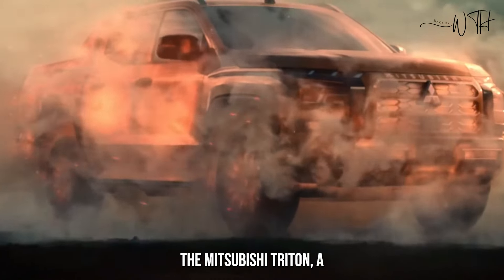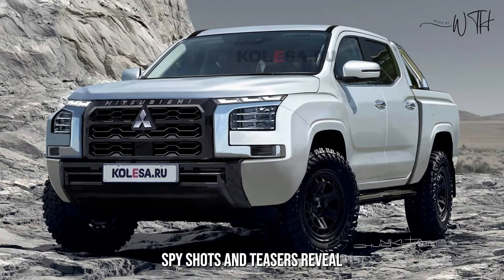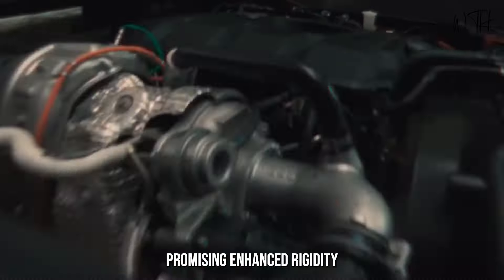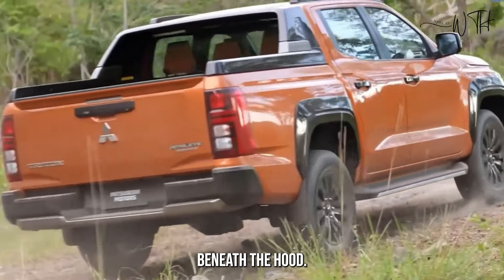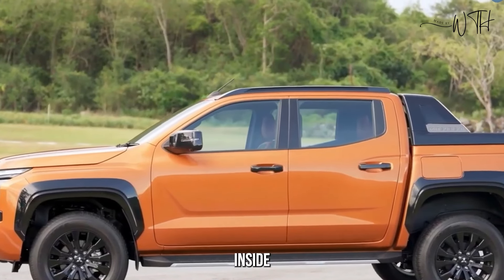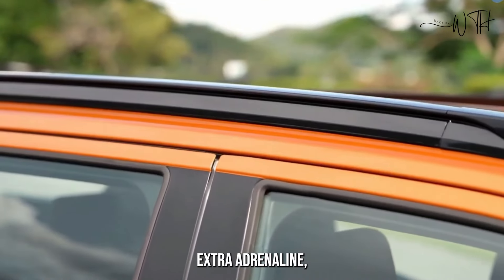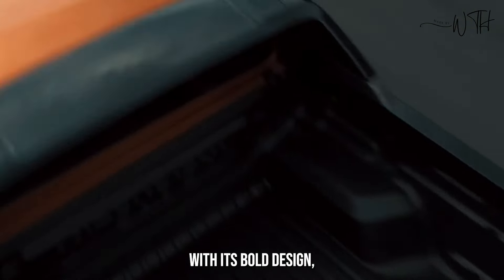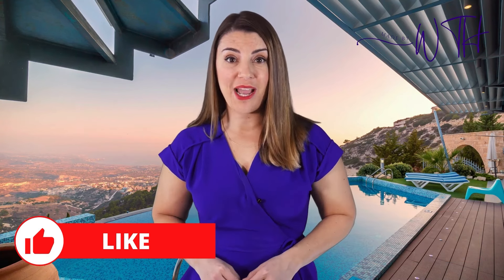2025 Mitsubishi Triton - What we know so far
🚨 Attention Triton enthusiasts! In today's video, we're getting real about the 2024 Mitsubishi Triton as we highlight five common problems you should be aware of before making this powerhouse your next ride. Knowledge is key, so let's dive into the potential challenges you might encounter with the Triton!

⚙️ Transmission Concerns:
We'll explore reported issues related to the transmission system. From shifting irregularities to potential leaks, understanding the nuances of the Triton's transmission can save you from unexpected headaches down the road.

🛠️ Suspension Challenges:
Discover common suspension issues that some Triton owners have faced. Whether it's concerns about ride comfort, sagging, or unusual noises, we'll break down what you need to know to address or prevent these problems.

🚛 Towing and Payload Limitations:
Explore the Triton's towing and payload capabilities and learn about potential challenges that might arise during heavy-duty use. Knowing the limits of your Triton can help you make informed decisions about its practicality for your specific needs.

🔧 Electrical System Quirks:
We'll shed light on reported electrical system challenges, including issues with the Triton's infotainment system, lighting, or other electronic components. Being aware of potential glitches can help you troubleshoot or seek timely assistance.

🔍 Paint and Rust Concerns:
Uncover common complaints about paint durability and rust-related problems. We'll discuss factors that may contribute to these issues and offer insights into how you can protect your Triton from premature wear and tear.

🛑 IMPORTANT: Before You Buy!
To all potential Triton buyers, this video is not meant to discourage your interest but to empower you with knowledge. Every vehicle model may have its quirks, and being aware of potential issues allows you to make an informed decision and take proactive measures for a smoother ownership experience.

🎥 If you're considering the 2024 Mitsubishi Triton, don't miss this crucial information! Your informed decision starts here! 🚗🔧💡